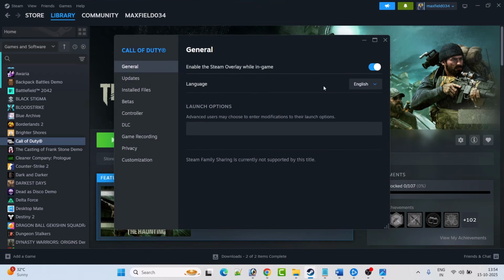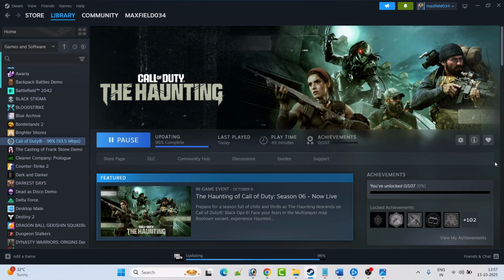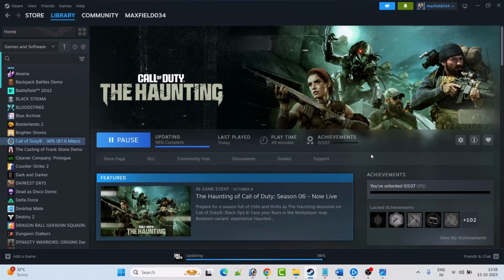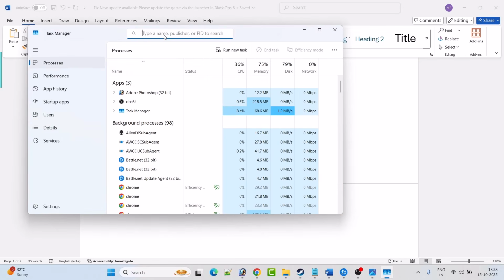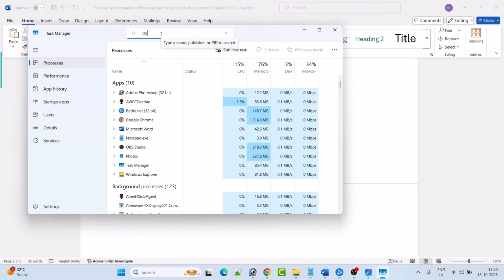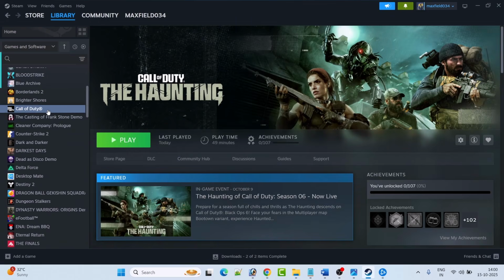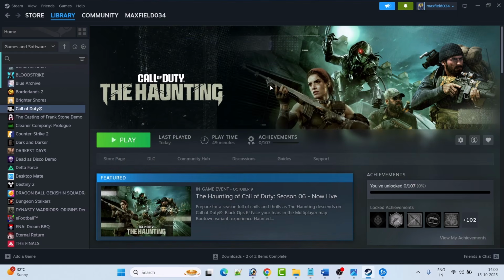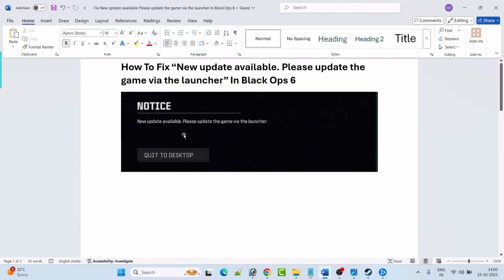Fix New update available Please update the game via the launcher In Call of Duty Black Ops 6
In This Video Tutorial, I Have Shown Step-By-Step Guide On How To Fix New update available Please update the game via the launcher In Call of Duty Black Ops 6.

I Hope the fixes mentioned in the video helped you to solve New update available Please update the game via the launcher In Call of Duty Black Ops 6.